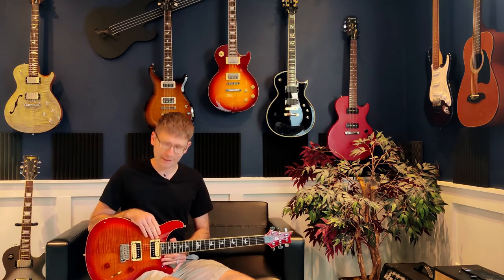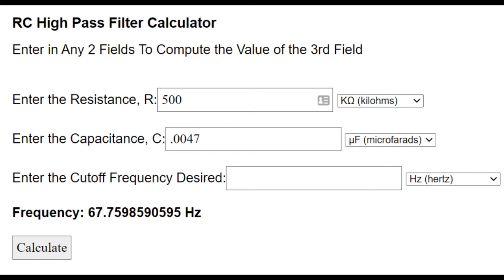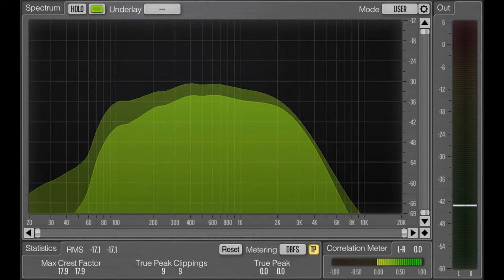Deep Dive - Results of using capacitors to clean up muddy pickups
In this video, I show the results of using various capacitors to clean up the muddy neck pickup on one of my PRS SE Custom 24s.  It is one of the more involved pickup mods (if you can call it that), but I was curious to see for myself the difference each one made across a broad range of values.

Be sure to check out our growing range of pickups from JF Hummer Pickups